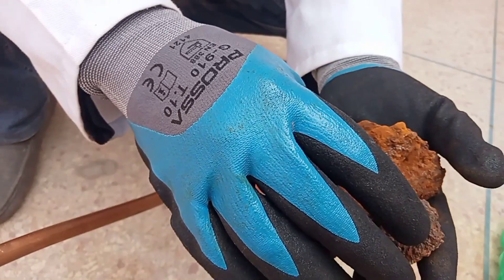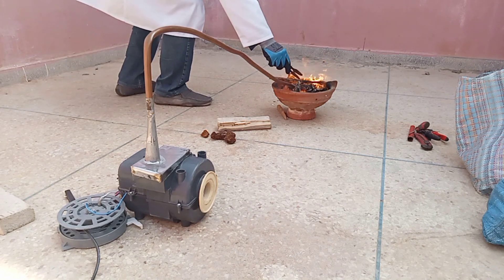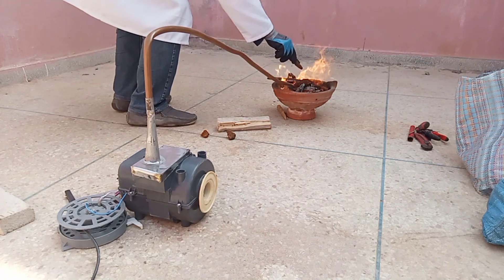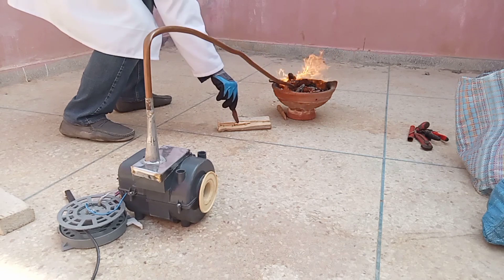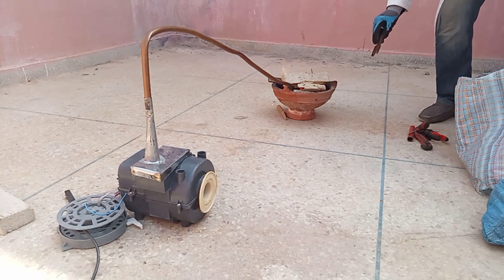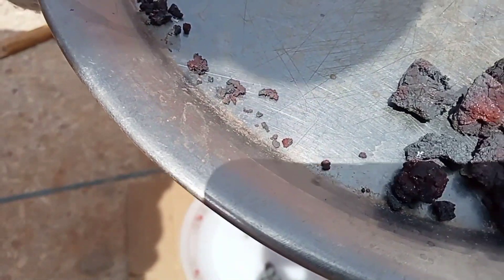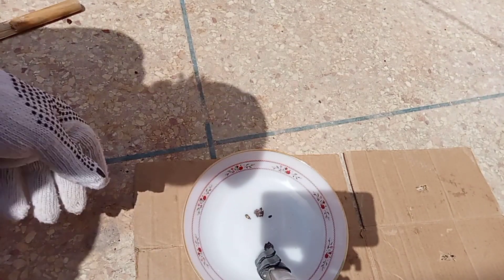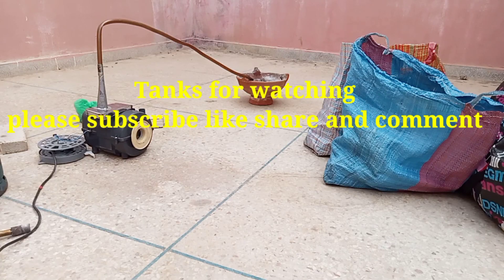gold recovery from stone/gold ore/stone gold recovery/gold ore processing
how to distinguish between ordinary stones and mineral stones  .    How do you know if a stone is a mineral?   The ancient method of reducing original ores from their natural forms (metal oxides) to a metallic state,How to  reduce ores  to a metallic state
The  blow  pipe  is  a  mouth-operated  tube  or  device  used  to  supply  oxygen  in support  of  combustion  in  such  a  manner  that  the  conditions  of  the  supplied combustion  can  be  controlled  by  the  operator.  The  blow  pipe  in  one  shape  or another  has  been  in  use  since  about  4000  B.c.  Evidence  of this  has  been  uncovered and  pieced  together  from  archeological  diggings.